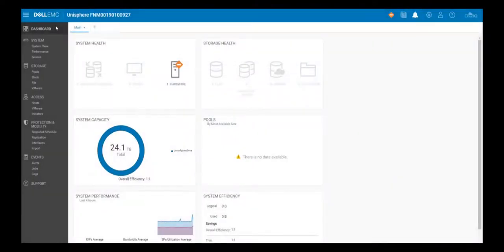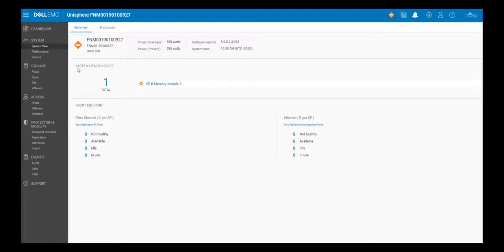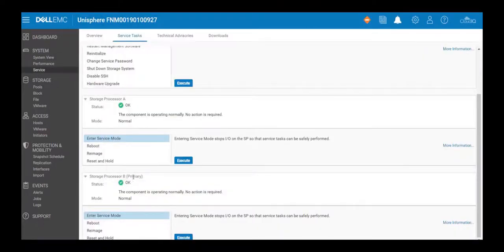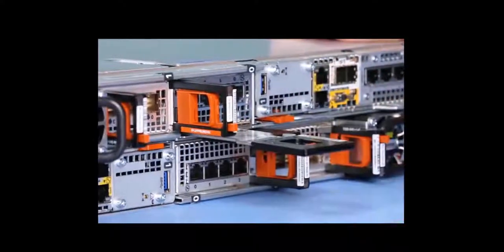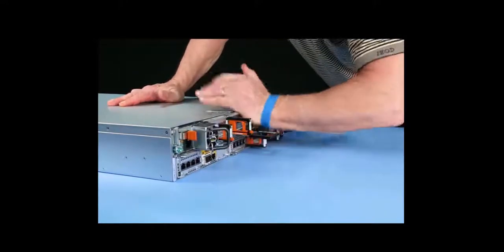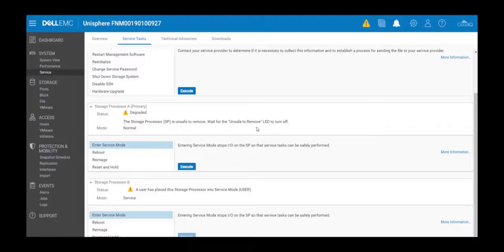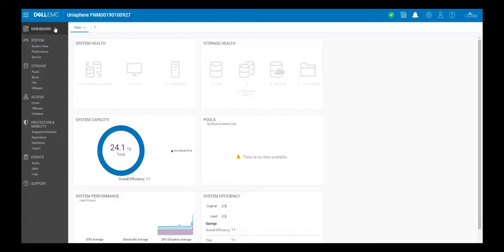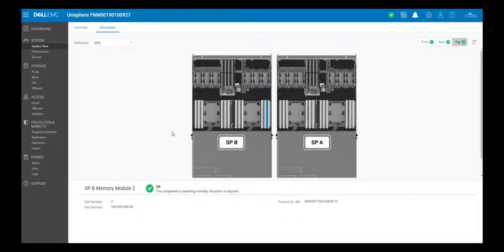Dell EMC Storage Unity XT: Remove/Install Memory Module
How to replace a memory module in a Unity XT system.